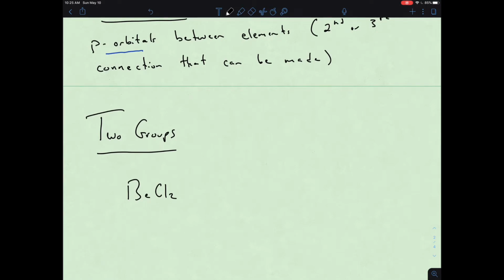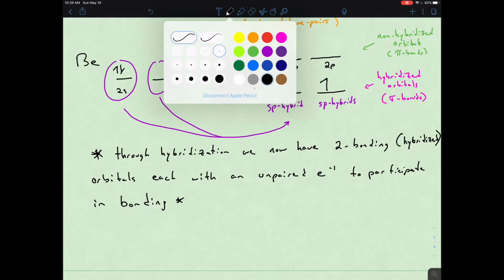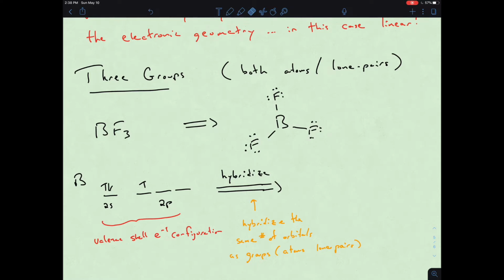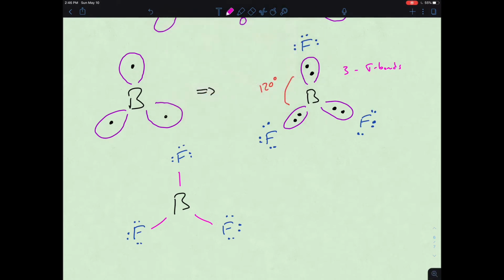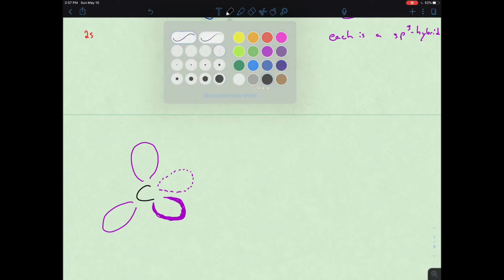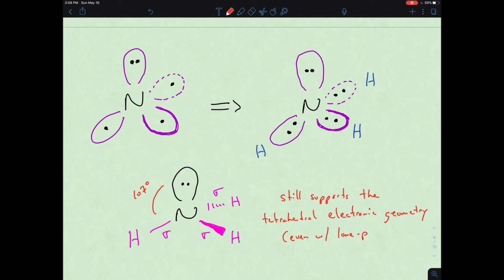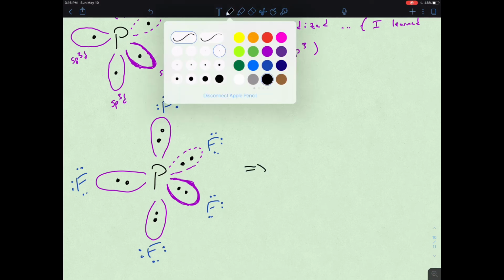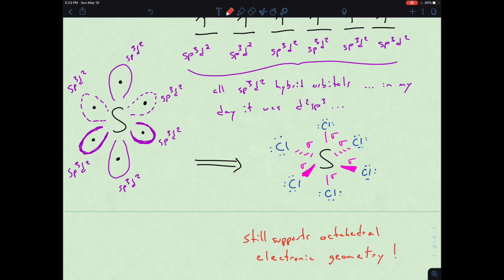UVM Ruggles Mod7 Lecture4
A discussion of Hybridization and Valence Bond Theory with emphasis on sigma bonds is presented.